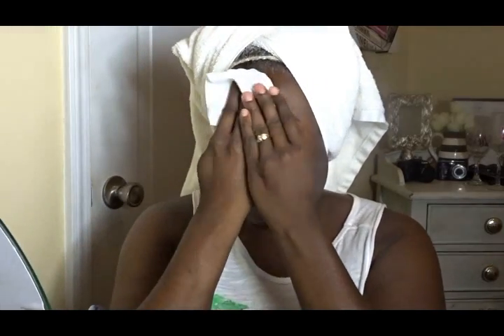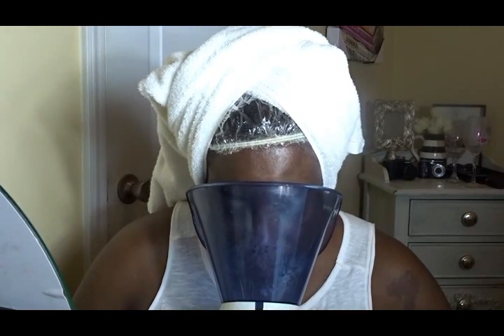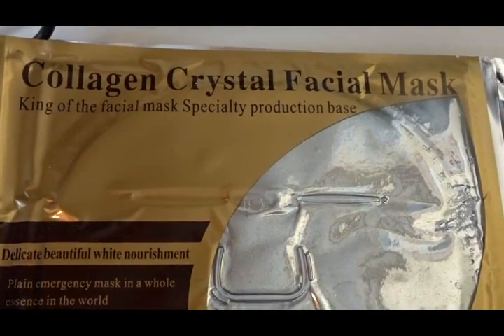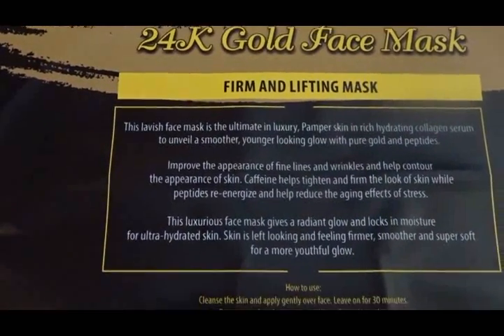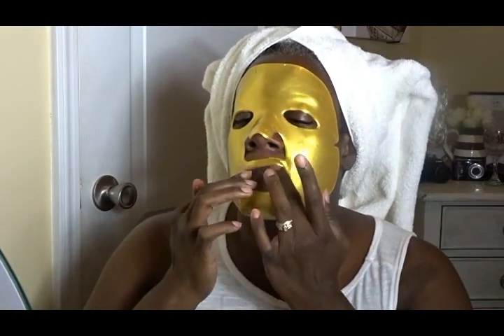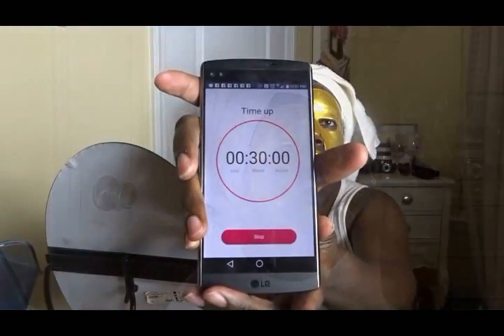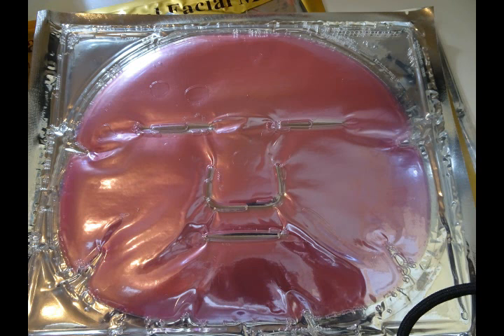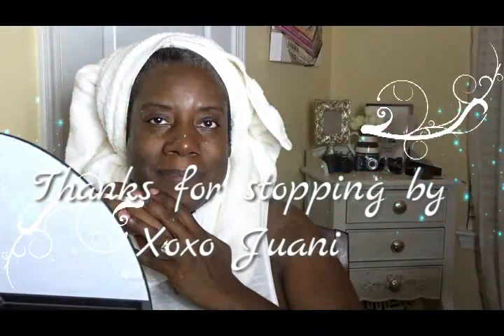Pamper Me..... 24K Gold Facial Mask Spa Experience Facial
Today is wash day for my hair, and I was giving myself a Alphagee treatment, and decide to go ahead a do my weekly facial and mask treatment. I am trying the 24k facial mask that was sent to me by  Spa Experience.

If you are interested in trying this or any of the masks that I shares here is the Mask Set